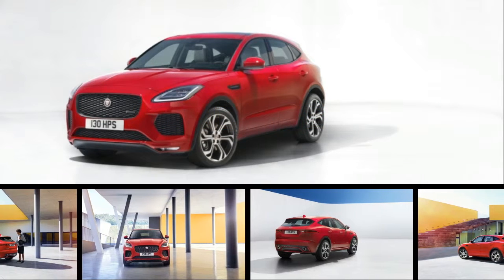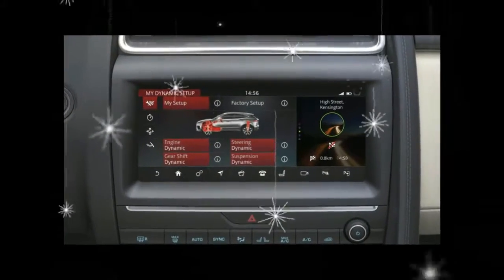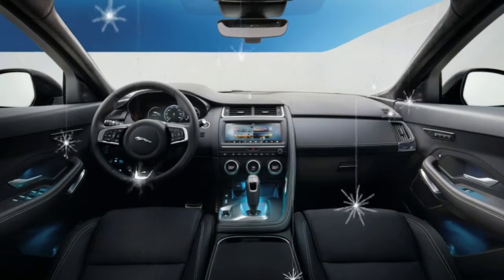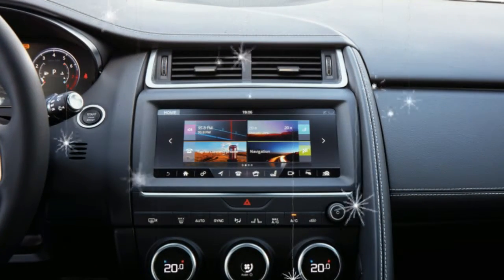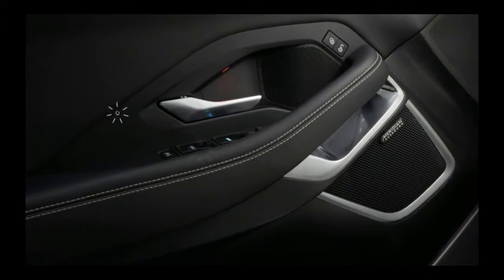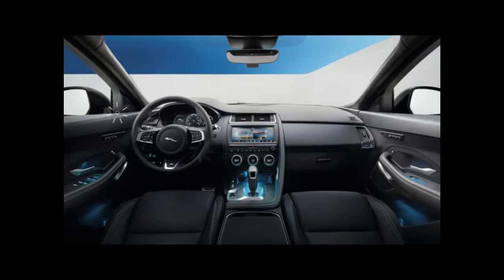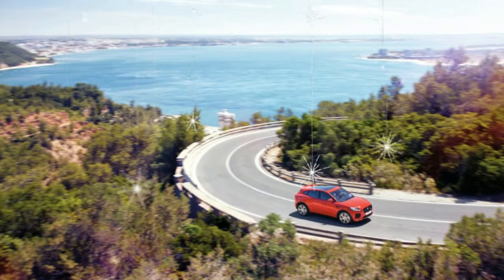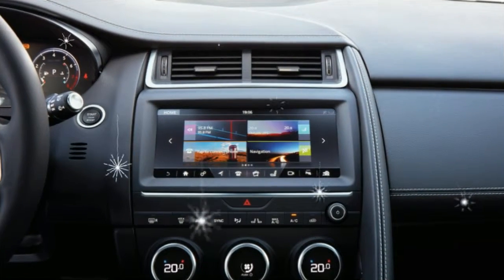[HOT] NEWS 2018 Jaguar E Pace Review | Travelnews Corner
[HOT] NEWS 2018 Jaguar E  Pace  Review . The Jaguar E-Pace is smaller than the F-Pace, and seats five. It's available with a pair of 2.0-liter turbocharged inline-four gasoline engines mated to a nine-speed automatic transmission. The base motor makes 246 horsepower and 269 pound-feet of torque, and puts that power to the ground via a standard all-wheel-drive system. The R-Dynamic version ups the output figures to 296 horsepower and 295 pound-feet, comes with a pair of paddle shifters, and gets the Active Driveline AWD system. Both drivelines can transfer almost all the torque to either the front or rear axles, depending on the driving situation, but the Advanced Driveline can disengage AWD, sending power to just the front axle to save fuel, and does more to keep the car stable in dynamic driving.